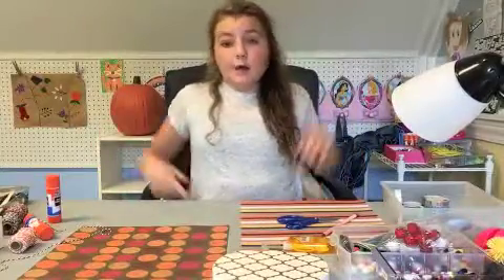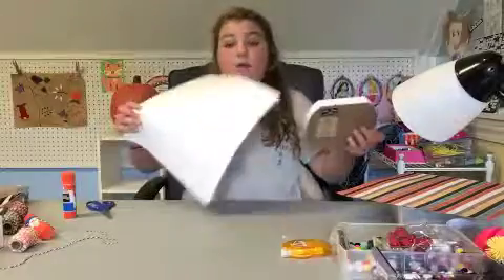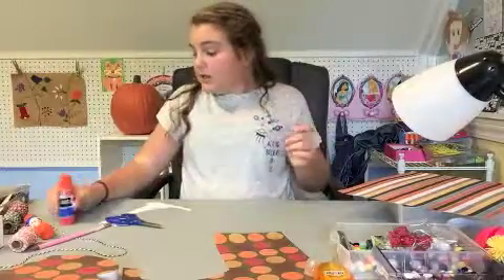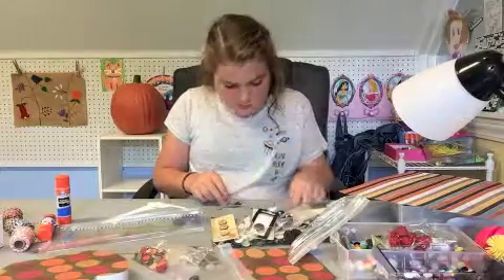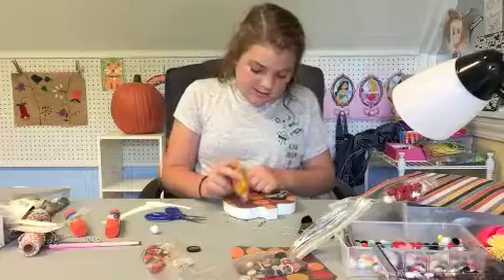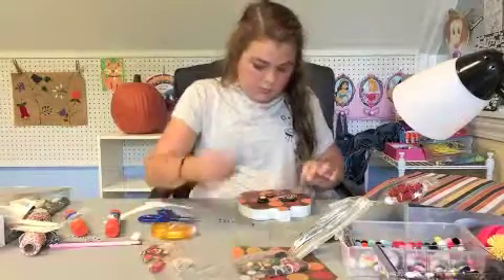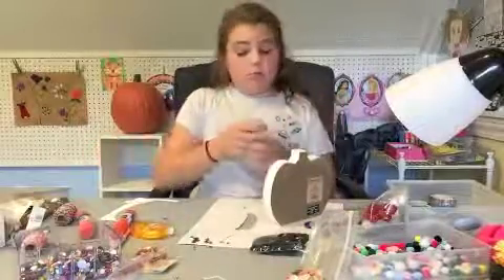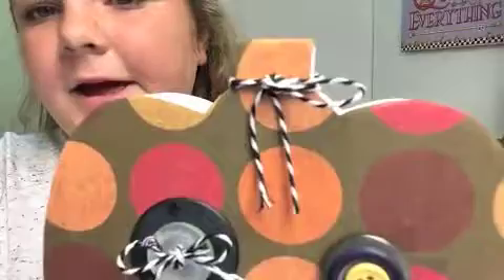Brooke decorates a wood pumpkin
watch Brooke decorate a wood pumpkin using Stampin' Up scrapbook papers, buttons, pompoms - whatever she can find. Simple easy kid craft, perfect for Halloween! Visit makemydaycamp.blogspot.com for more on this and other fun projects!